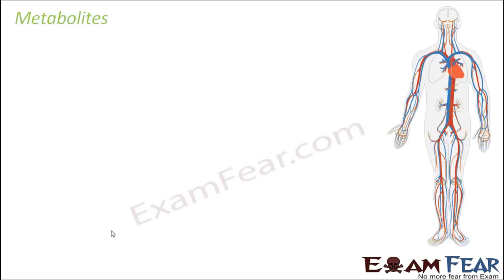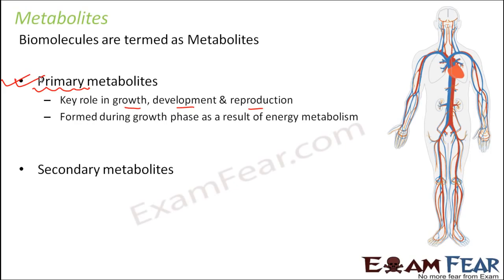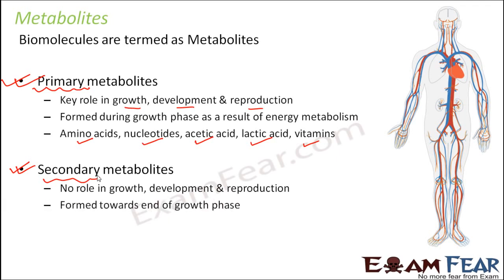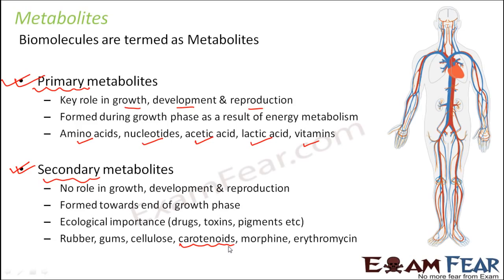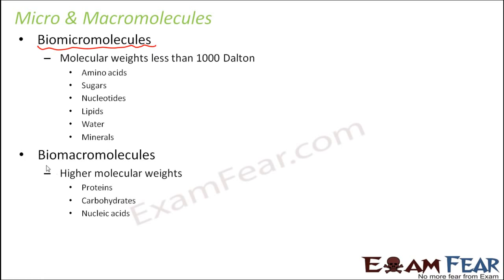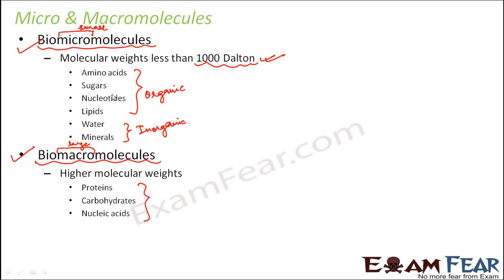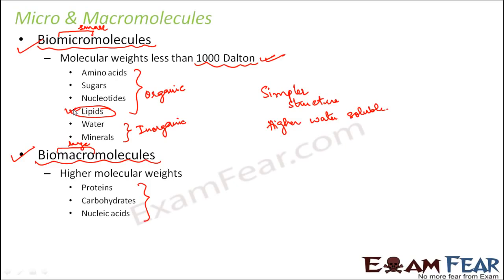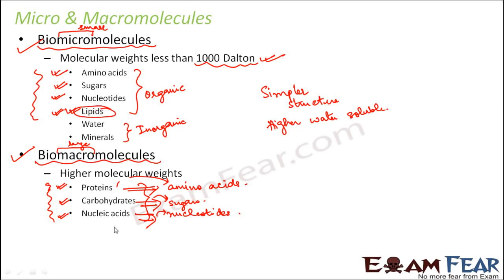Biology Chapter 9 Biomolecules Plants part 3 Metabolites, Macro & Micro molecules CBSE class 11 XI